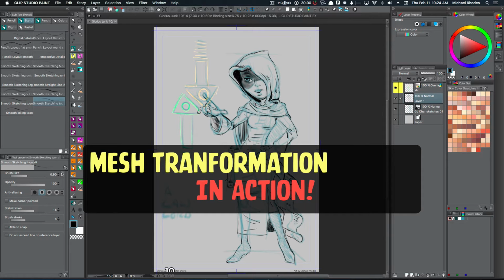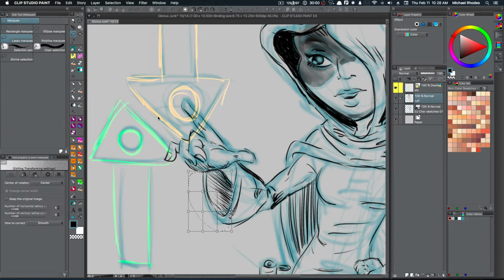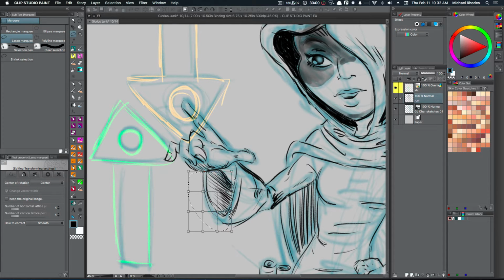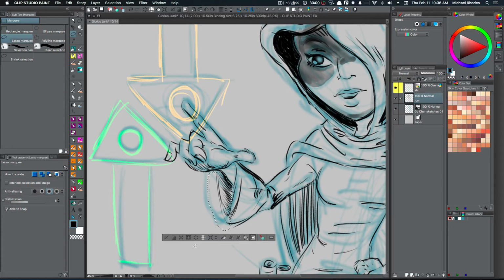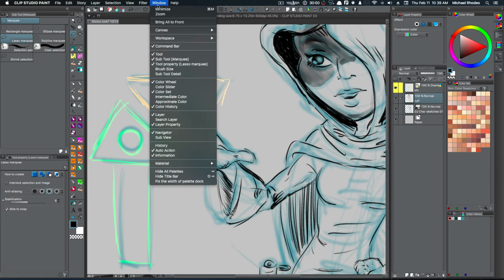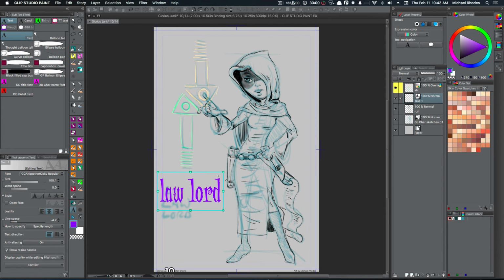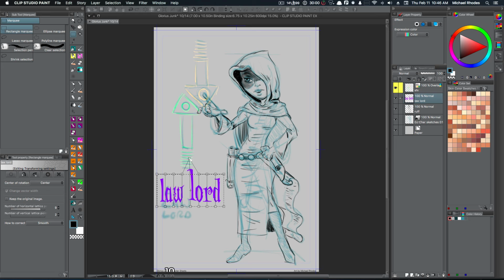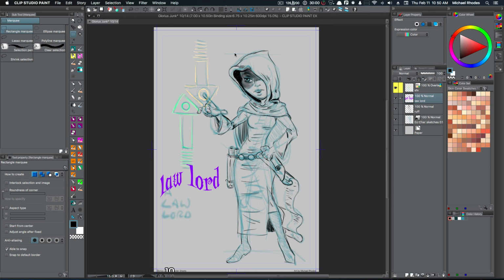Mesh Transformation in Clip Studio Paint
A slightly meandering demonstration on how to use the Mesh Transform tool in CSP and how settings in one aspect will change the Workspace in CSP